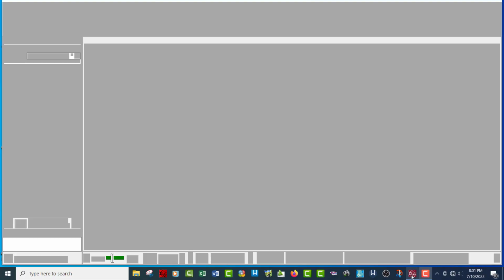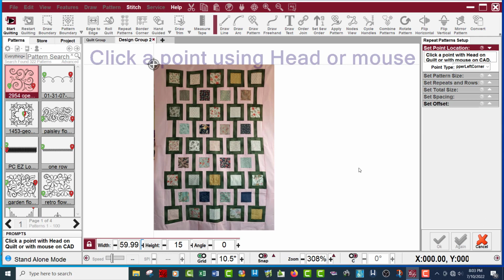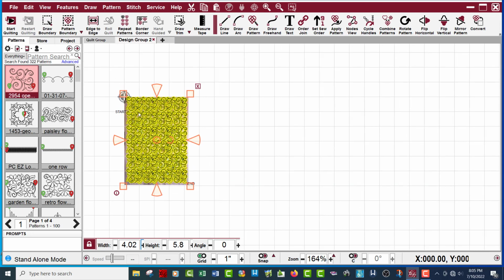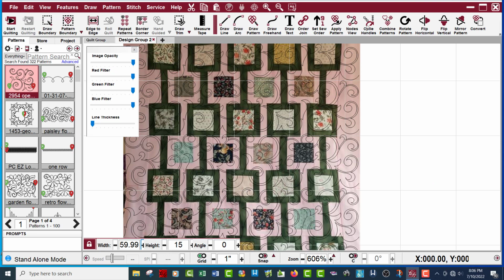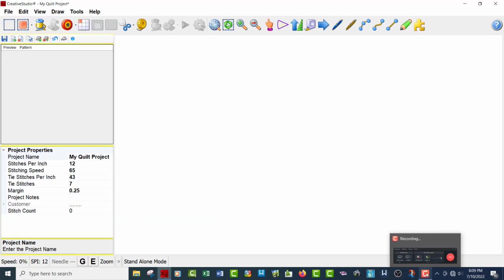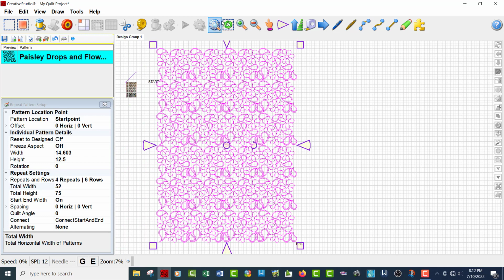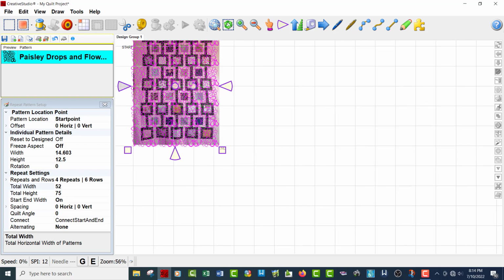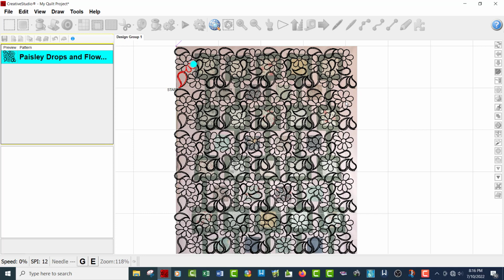CS7 and CS6 Importing an Image and Overlaying over the Image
Importing an Image into Creative Studio and Overlaying a Pattern over the Image. This lets you see how the pattern will work with the quilt pattern.

This demo illustrates how to do this in CS6 and CS7.